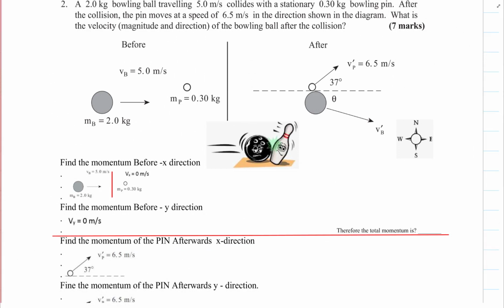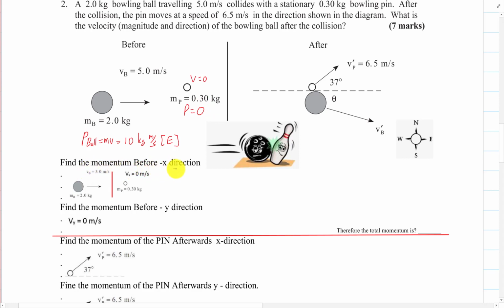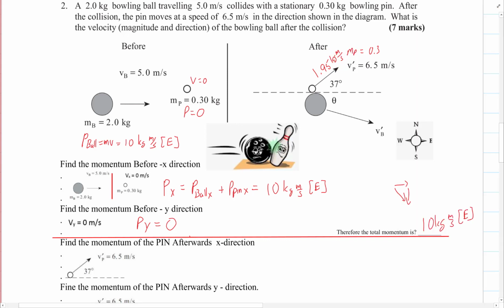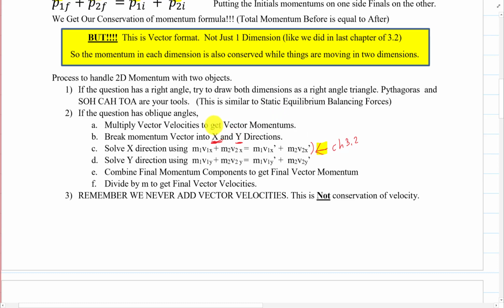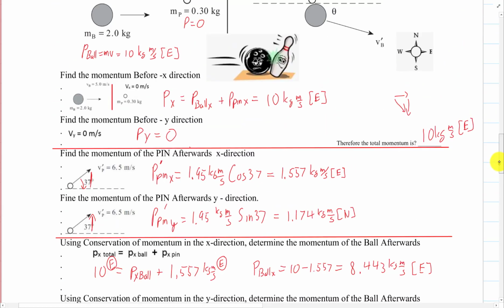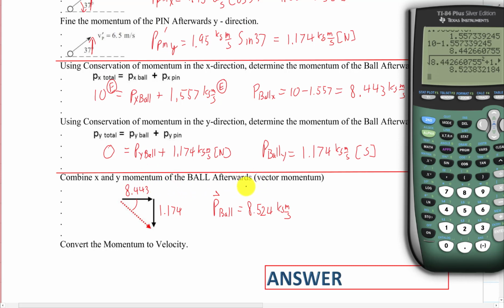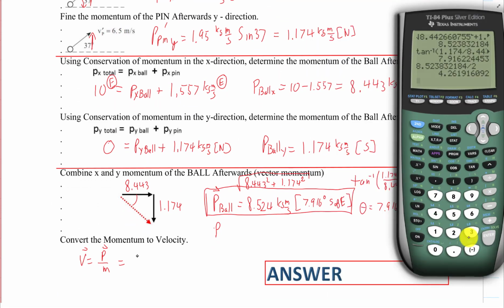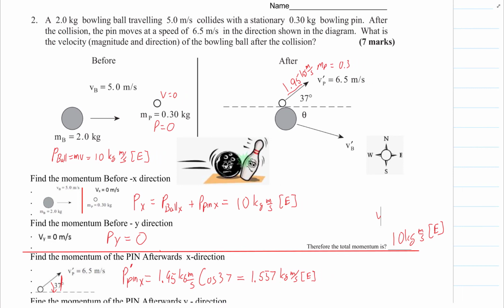Physics 12-Ch3.3 - Momentum in 2 Dimensions - Example 1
Physics 12
Chapter 3.3
Momentum in 2D
Example provincial question with steps laid out